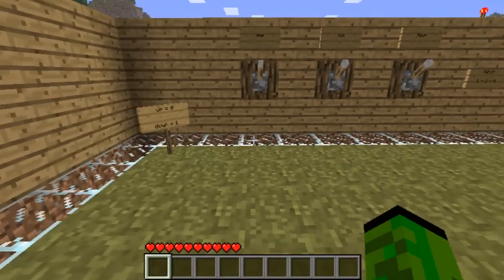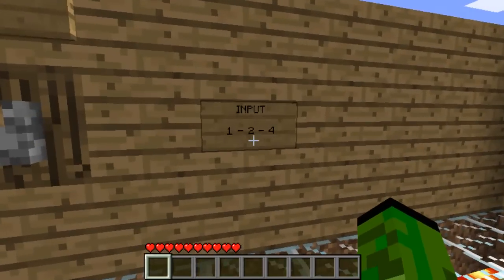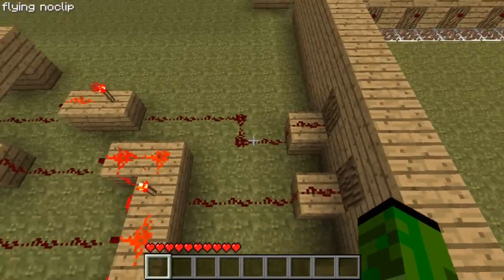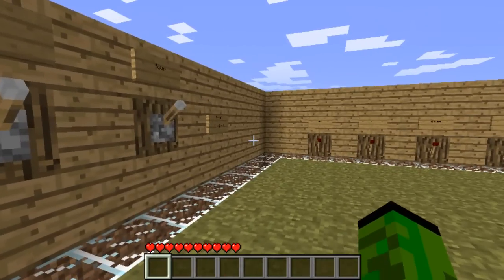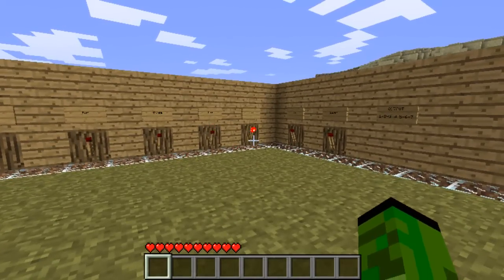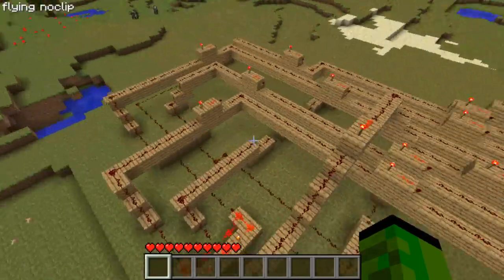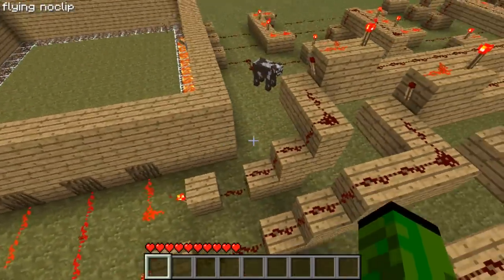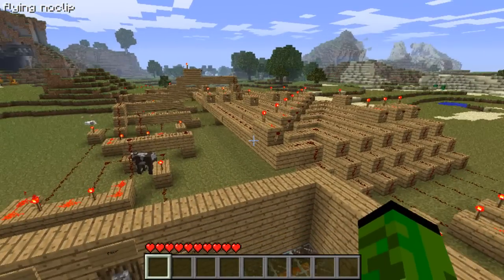MineCraft 3 Bit adder machine (Calculator)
In this video i show you my 3 bit adder machine it can add up to 7 i no its not much but i will improve it soon and it will be able to add to around 18 (hopfully) but it will be a HUGE task and im planing to add a 7 segment unit to this what tels you the number instead of a light turining on and telling you hope you enjoy .